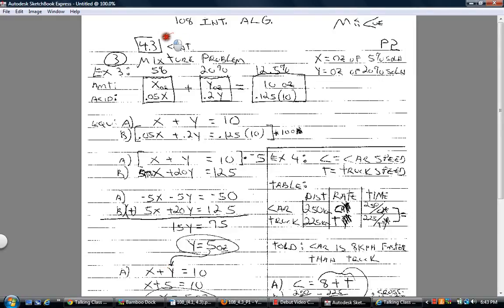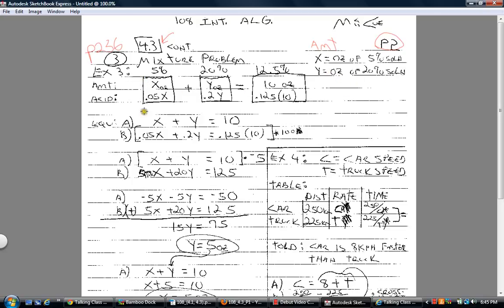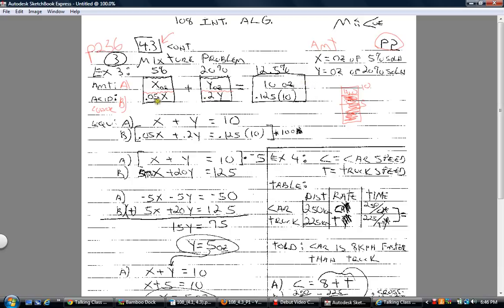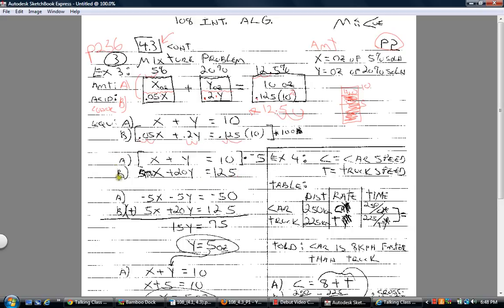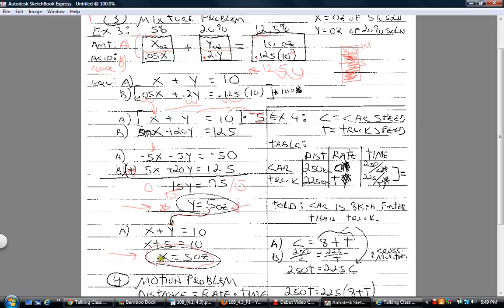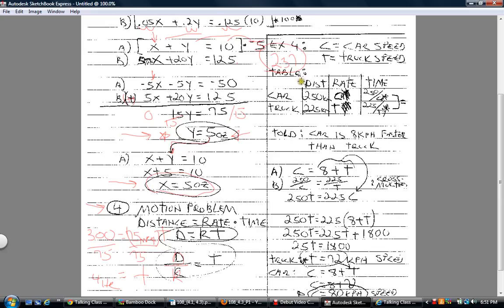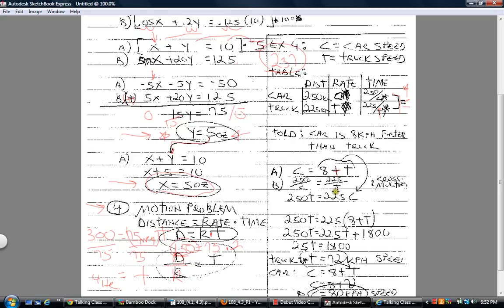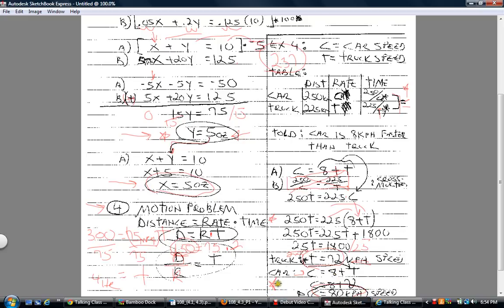108_4.3_P2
108_4.3_P2